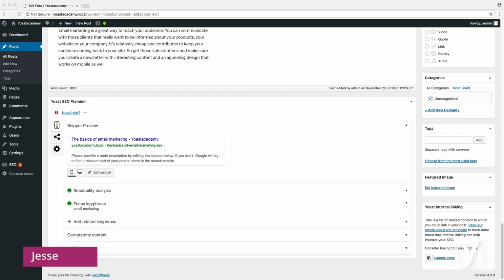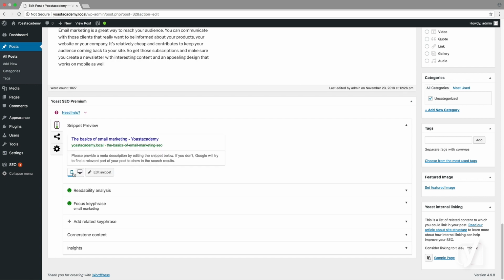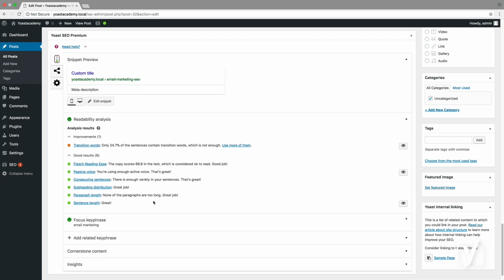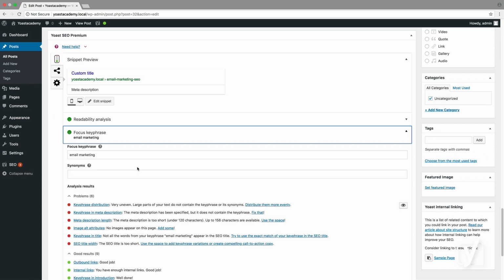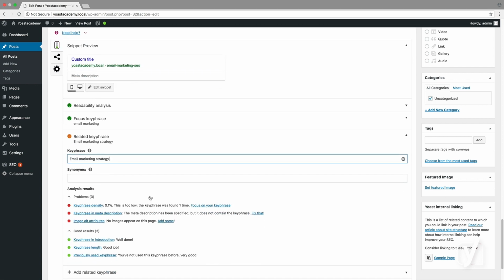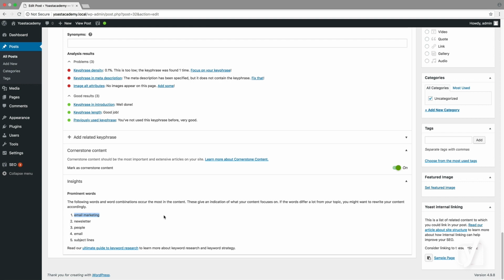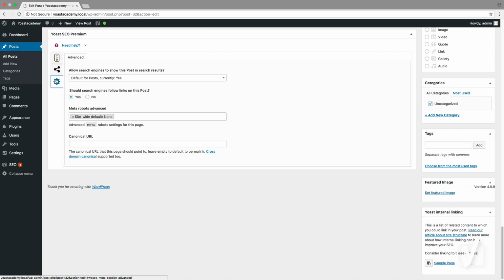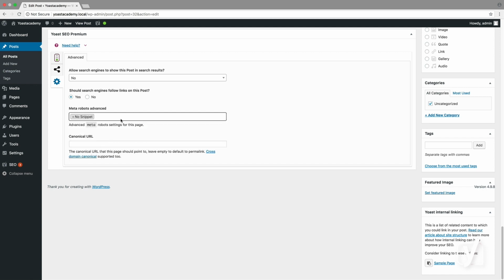Yoast SEO meta box (classic editor) - Yoast SEO for WordPress training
Yoast SEO for WordPress training:
This video is part of the Yoast SEO for WordPress training course by Yoast Academy. to learn how the Yoast SEO plugin can make you rank better. In this training, we discuss the ins and outs of the Yoast SEO plugin. From finding the best settings for your site to optimizing a post or page in the classic editor. We also teach you a lot about things you have to do yourself, like how to write good meta descriptions and SEO titles.

The training features videos, reading materials and quizzes to help you practice actual SEO skills. You’ll receive an official certificate and discounts to our other training courses after completion.

About this video:
The video you’re watching right now explains the functionalities of the Yoast SEO meta box. The term meta box might sound more difficult than it is. It’s a box that you’ll find below your post if you have installed the Yoast SEO plugin. This meta box consists of three elements: the Content optimization tab, the Social tab and the Advanced tab. This video discusses all three tabs in detail.

Content optimization tab:
The Content optimization tab is the first tab in the Yoast SEO meta box. On this tab, you’ll find the SEO analysis and the readability analysis. These analyses give you real-time feedback on the SEO and the readability of your content. For example, the SEO analysis gives you feedback on the elements of your snippet. It also shows you whether you’ve optimized your text properly for the focus keyphrase you’ve chosen. Obviously, we explain what snippets and focus keyphrases are (however, we do that in another lesson of the training and not in this video). The readability analysis gives you feedback on how readable your post is for a general audience. For example, this analysis checks whether you use enough transition words, what your Flesch Reading Ease score is, and whether your paragraphs and sentences are not too long.

Social tab:
The second tab of the meta box is called the Social tab. On this tab, you can manage what your post will look like when you share it on social media. You can manually modify the image, title, and description that will be shown on Facebook and Twitter. If you have Yoast SEO Premium, it’ll also show you your modifications in a preview, so you can check what your post will look like on these social media.

Advanced tab:
The last tab we’ll discuss is the Advanced tab. On the Advanced tab, you can manage whether or not search engines will add your post to their index or not. In other words: here you can manage whether or not your post or page can be found in the search engines. Make sure that you know what you’re doing here, because the functionalities on this tab are quite powerful.

Yoast Academy:
Yoast Academy is the online learning platform for SEO by the makers of the biggest SEO plugin for WordPress: Yoast SEO. Our online SEO training courses teach you vital SEO skills you can apply at once. We have training courses on keyword research, SEO copywriting, technical SEO, structured data, site structure, our own Yoast SEO for WordPress plugin, and more. They are developed by world class SEOs and education experts trusted by the world's biggest brands. Whether you're a blogger, developer, online marketeer, or own a business, big or small: we believe in SEO for everyone.